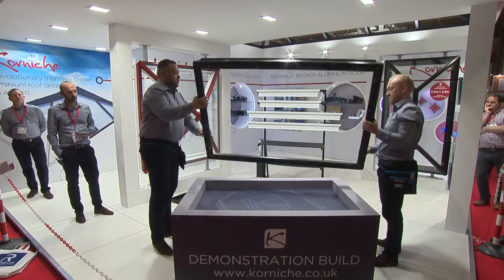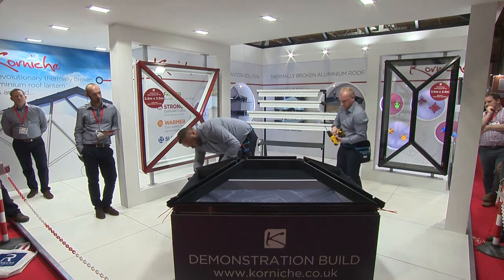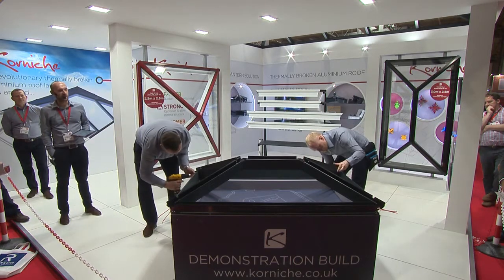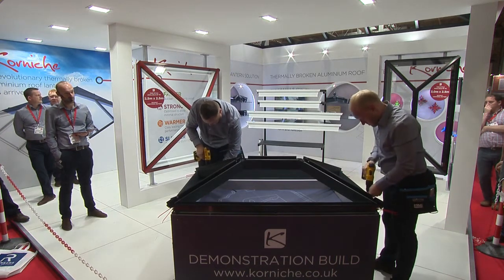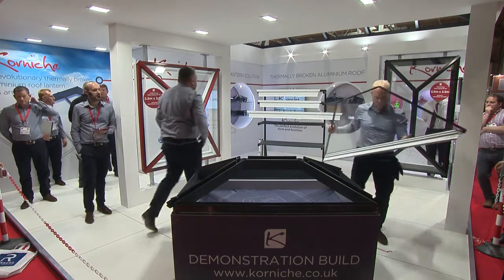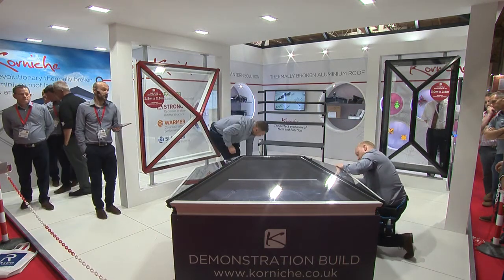Building a Korniche Roof Lantern from Scratch at the FITShow 2017 NEC Birmingham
Timed demonstration of how easy it is to install the Korniche Roof Lantern. Fully glazed in less than 7 minutes !

Take a look at the Demonstration Build at the popular FITShow 2017. The Korniche Roof Lantern offers an exceptional product at a GREAT price with EASY-FIT technology reducing time on site for installers/builders.

The Korniche Aluminium Roof Lantern, engineered and developed by Made for Trade specifically with the trade and installer at the heart of the process, providing a product that is not only easy to install but arrives as a kit with full instructions and components safely wrapped and boxed. With no cutting or silicone required within the roof structure, the Korniche is the go-to Lantern for the installer.

With such a buzz around Korniche Aluminium Systems now is the time to become a Korniche Trade Partner and installer – without doubt the best value aluminium products in the market today.